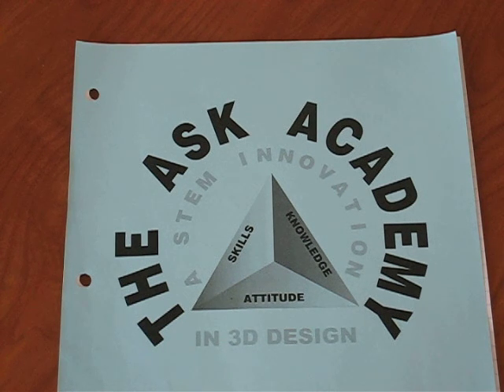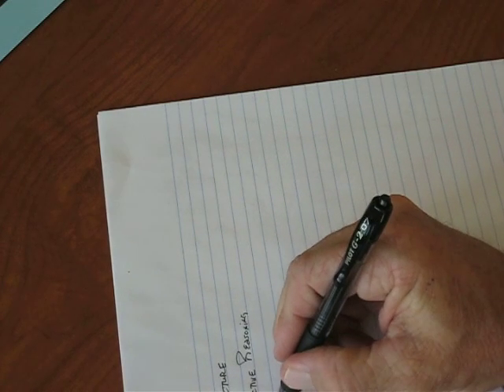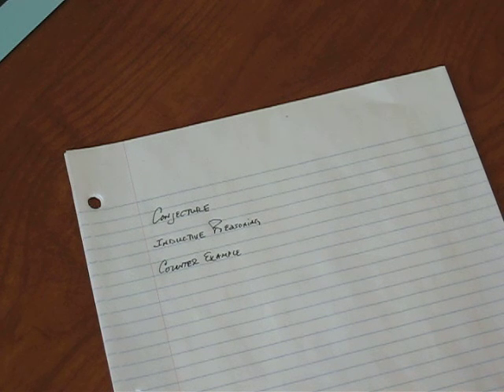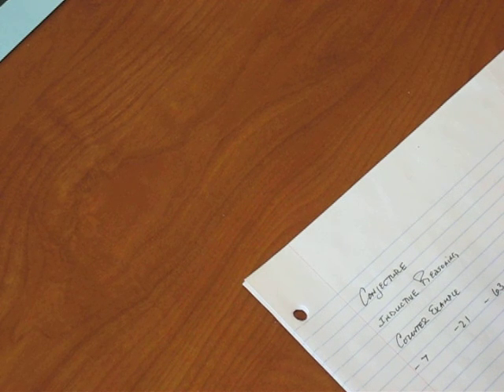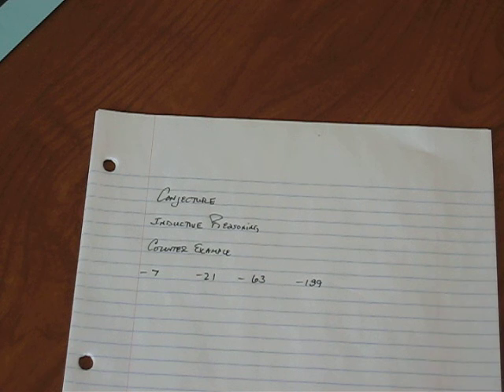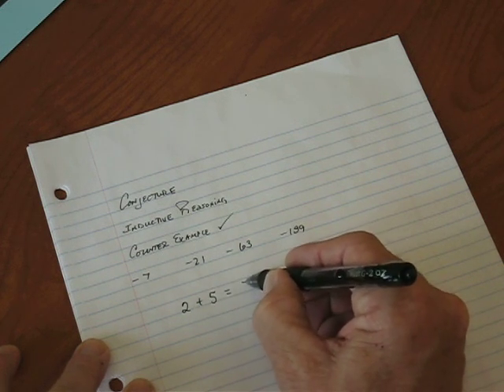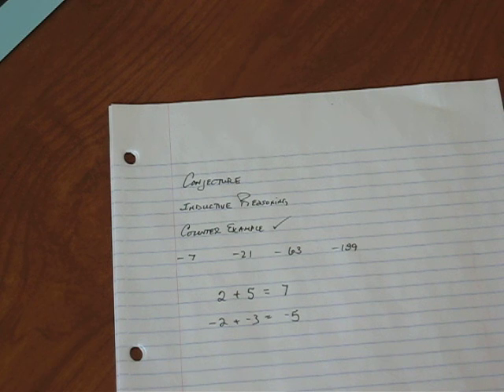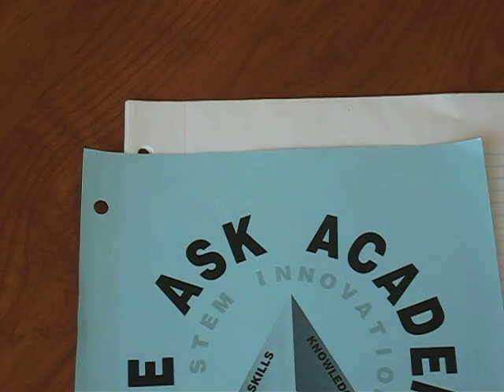Inductive Reasoning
Introduction to the Art of Reason